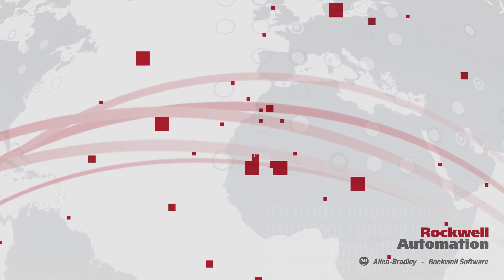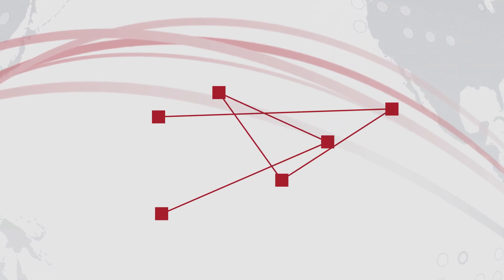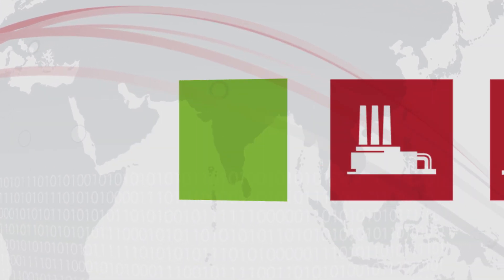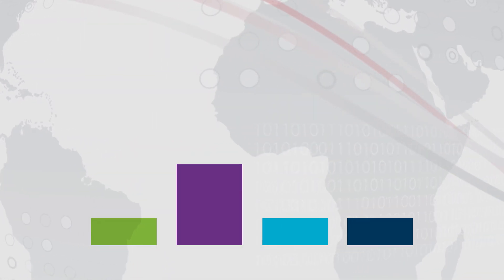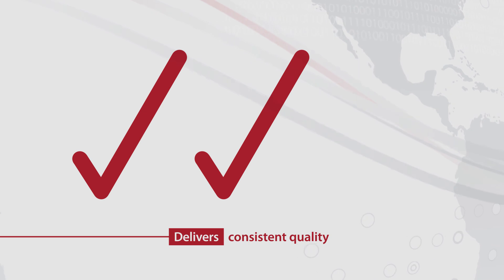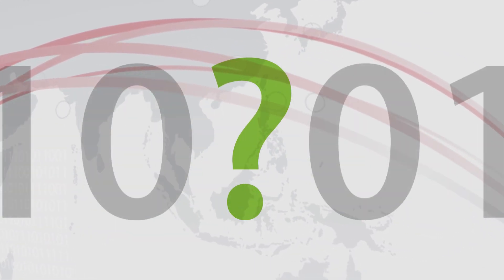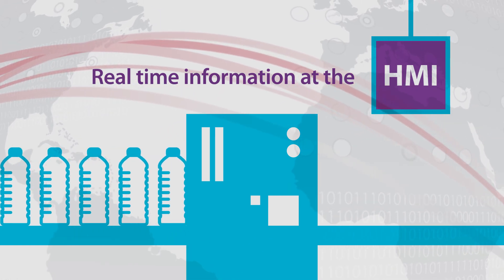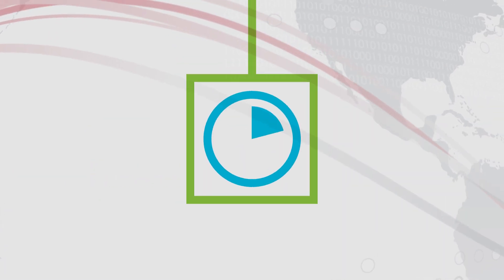The Connected Enterprise: Understanding the Benefits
It is estimated there will be 26 billion connected devices by the year 2020. What does this mean for your business? In this video you will learn what this means for your enterprise and the benefits you can unlock through pursuit of The Connected Enterprise.